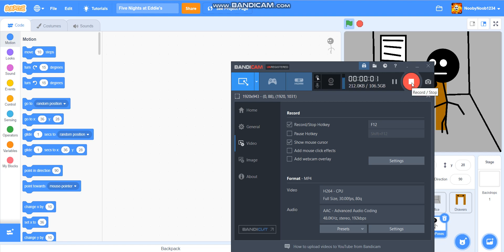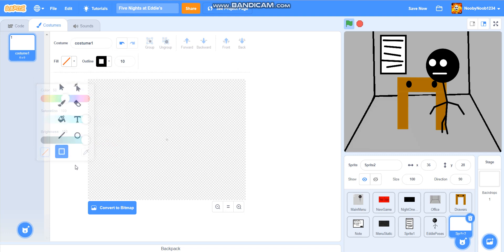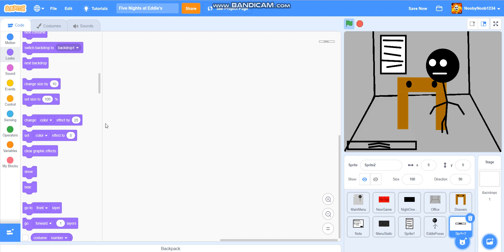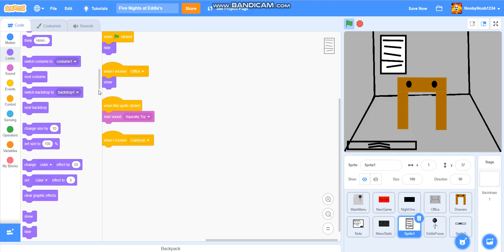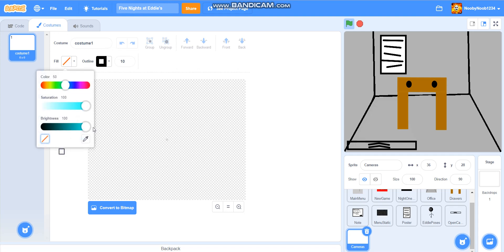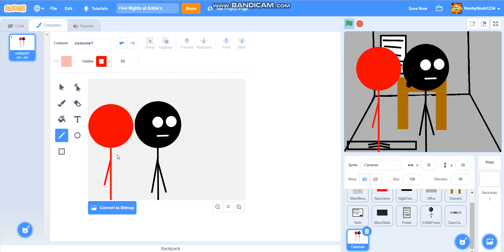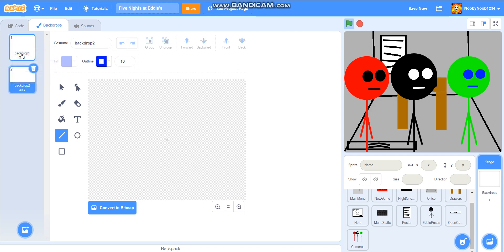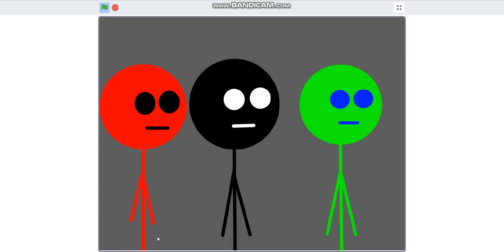How to Make a FNAF Style Game on Scratch #6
It's finally here! Let's get ready for part six! Part seven coming soon... Today we do the cameras!